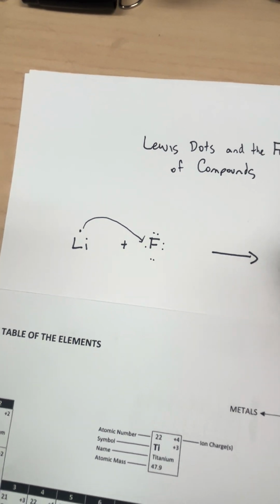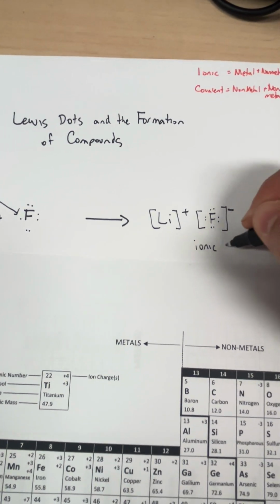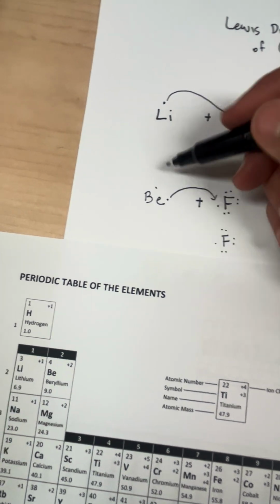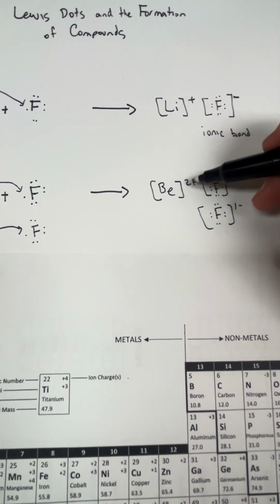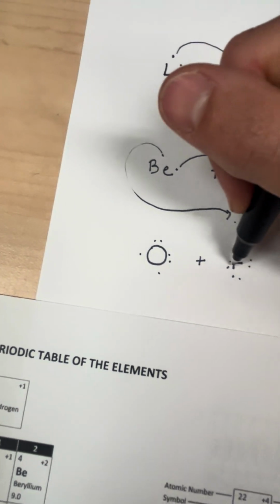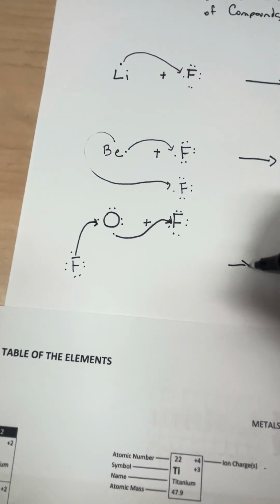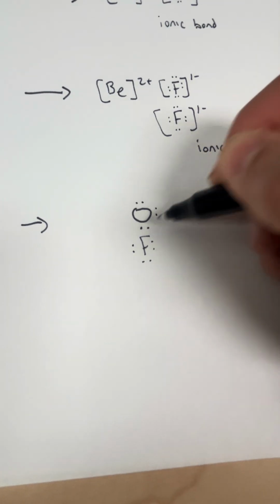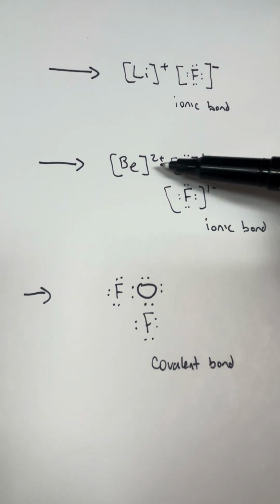Visual Representation of Compounds Using Lewis Dots